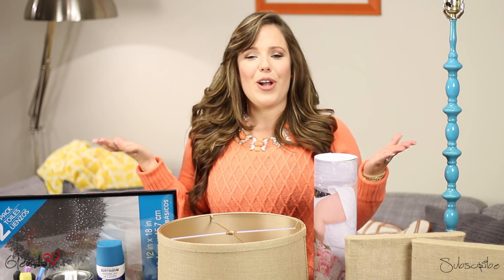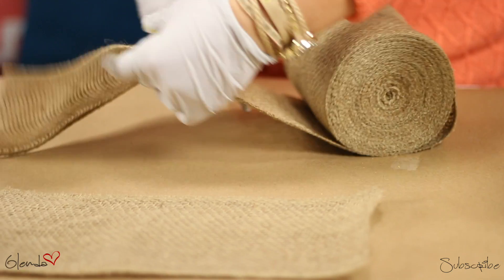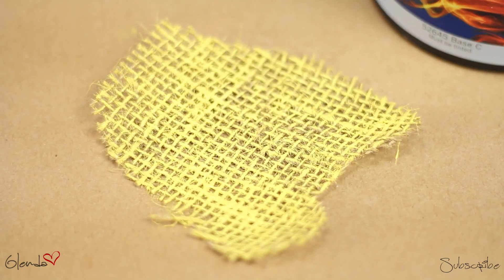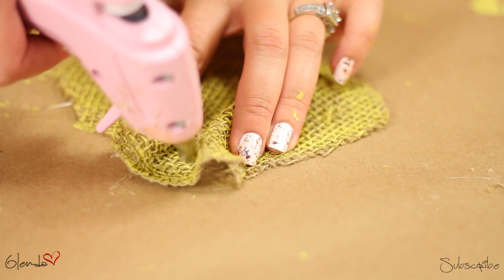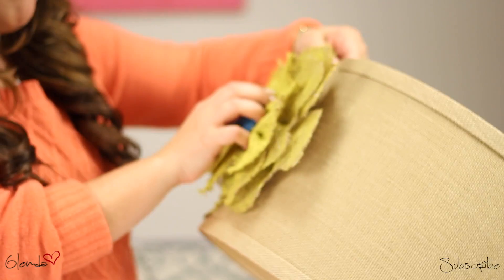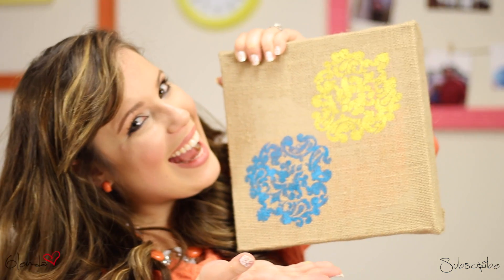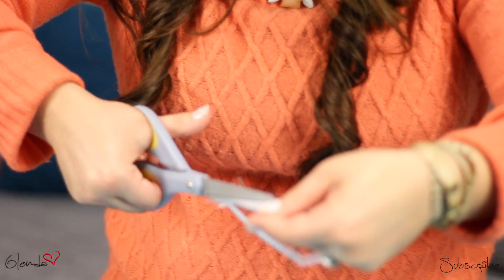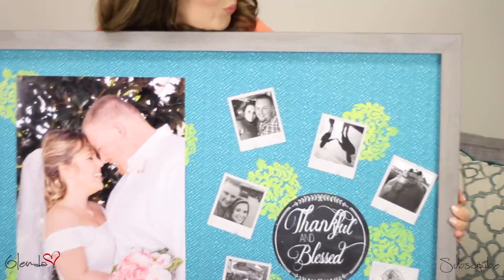DIY ROOM DECOR | GLENDA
In this video I will show some fun and easy ways to decorate your room, while keeping keeping it affordable.